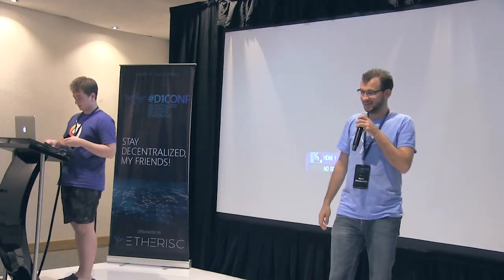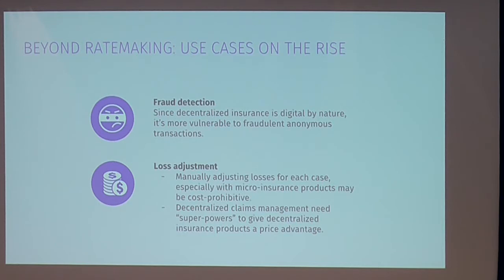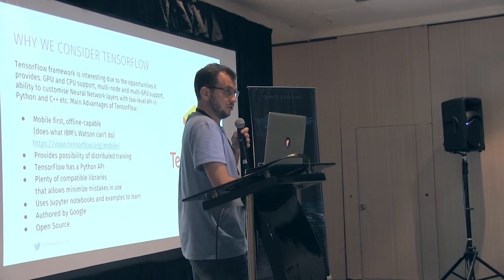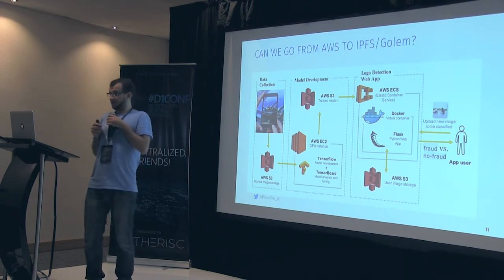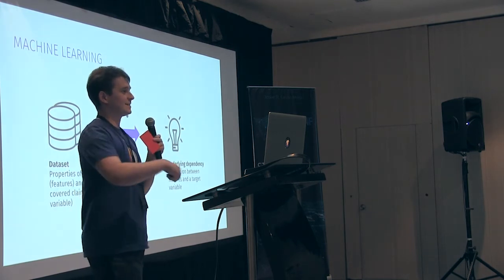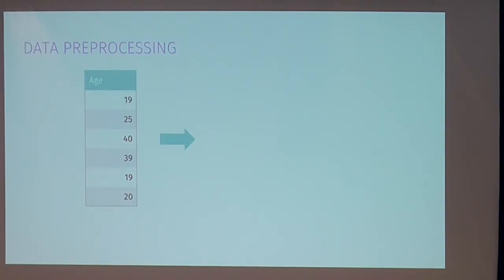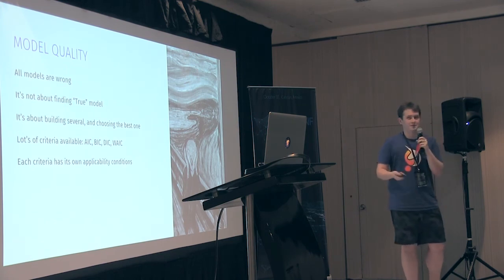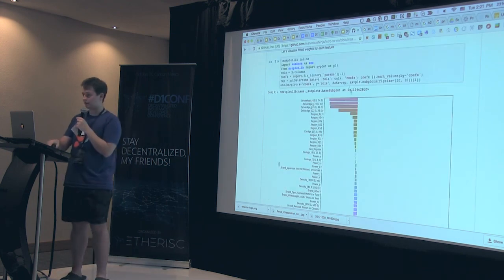D1Conf 2017 | Introduction To Machine Learning For Insurance Use Cases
Check out a summary of the collaboration between ProtoFire and Etherisc teams. Renat Khasanshyn and Alexander Sologyb discuss how modeling of insurance prices with machine learning can help to make decentralized insurance better, cheaper, and faster for a consumer.

Join the discussion and share your thoughts on our Telegram chat

Attend D1Conf 2018 and free pre-conference workshops in Prague on October 28-29.

Special thanks to our organizer.